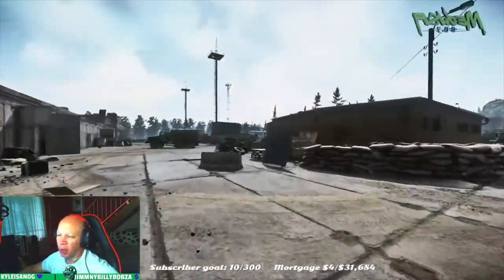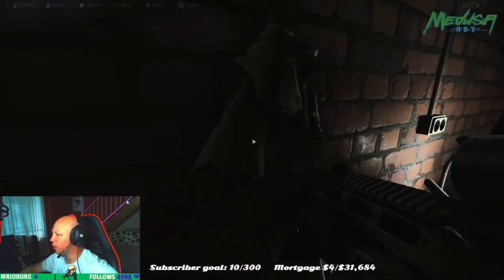The Loot King Phased Array EFT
Possible spawns for Phased Arrays on Reserve